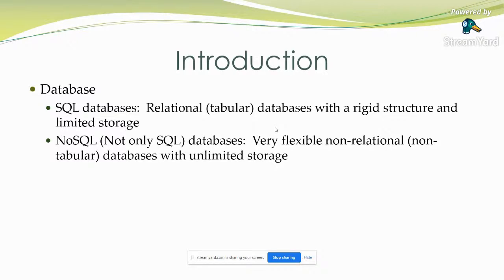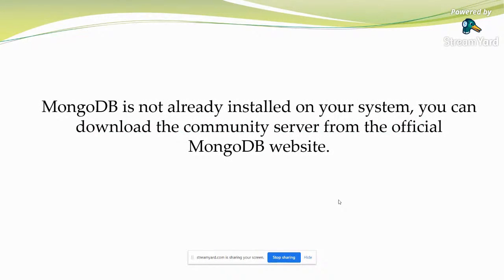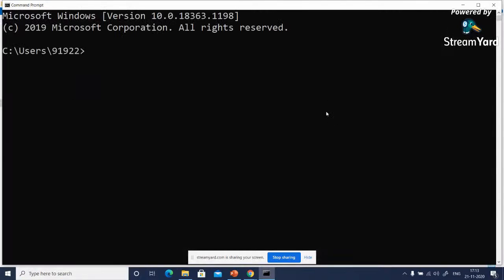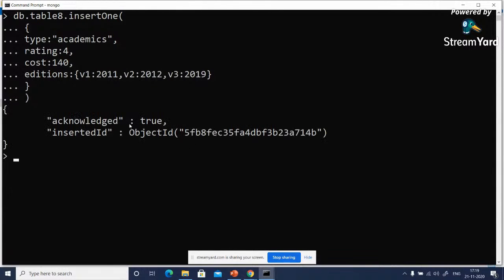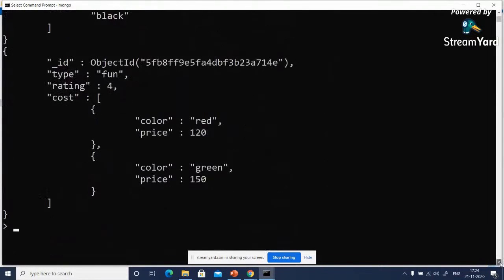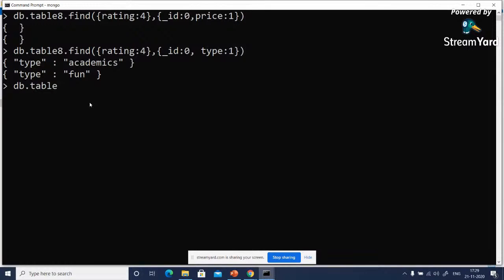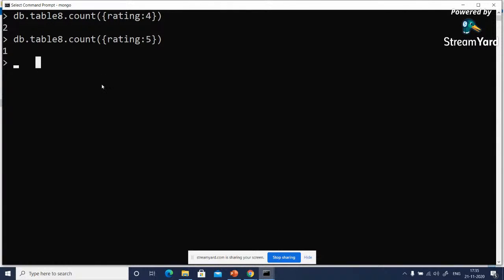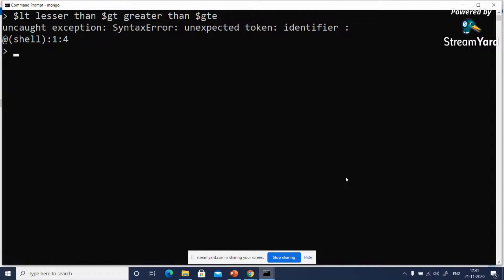Complete MongoDB In One Hour | Mongodb For Beginners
Prerequisites :

▪️ Download MongoDB
▪️ Try to install it on your system